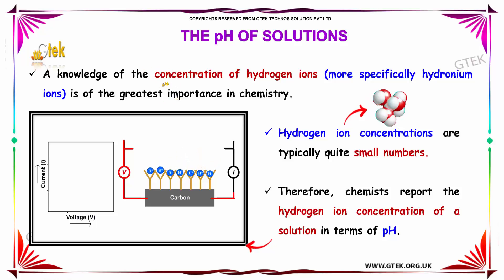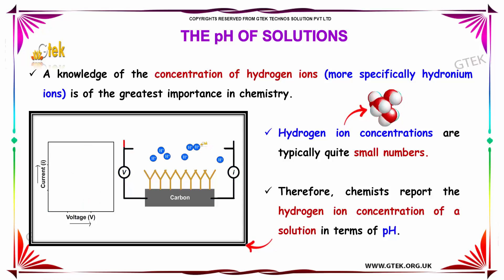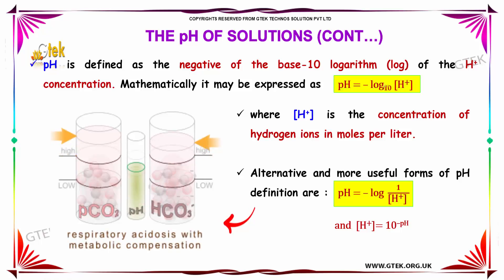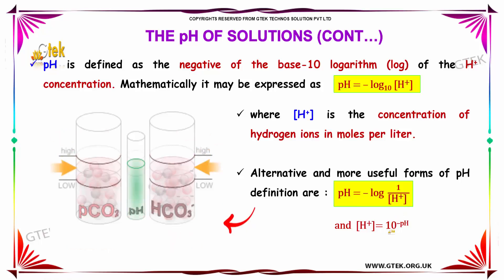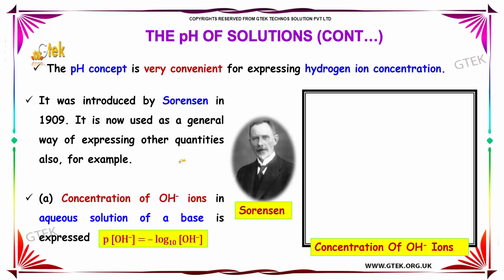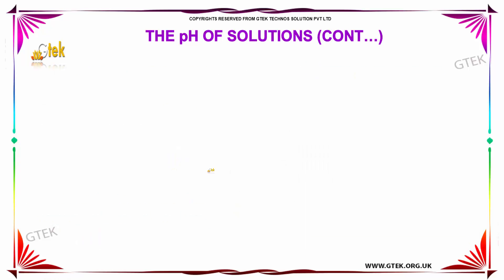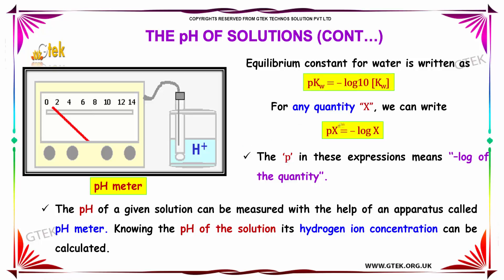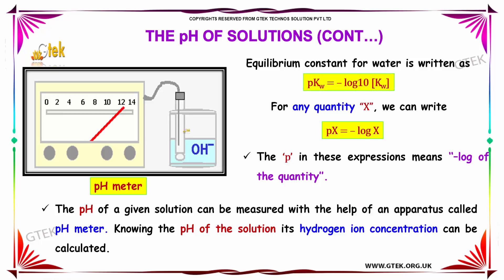ph of solutions electrochemistry class 12 chemistry subject notes lectures cbse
ph of solutions electrochemistry  Top most best online video lectures preparations notes for class 12 chemistry CBSE IIT-JEE NEET exam +2/12thstd standard intermediate PUC college exams preparations tips and tricks all questions with solutions

pH is the Measure of Solution Acidity
How to calculate pH of solutions
ph scale definition
pH and Equilibrium
pH of Dilute Solution
Calculate pH of a Strong Acid
What is a pH level?
What determines how acidic or basic a solution is?
What is the pH of an acid?
ph scale examples
ph scale range
ph scale acid base
ph scale affecting corrosion
ph scale and its uses

Pre-primary
Primary
Middle/ upper-primary
Senior secondary
inter college